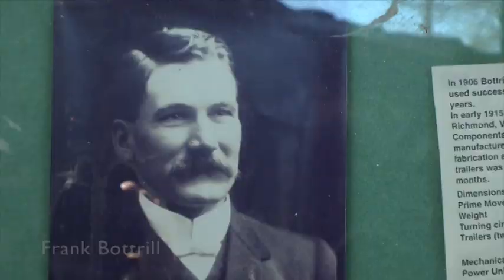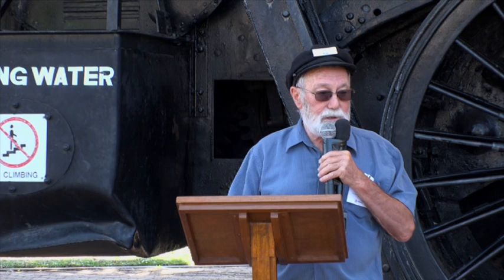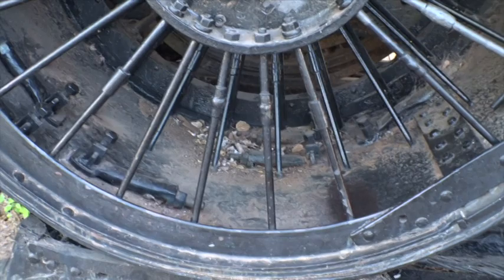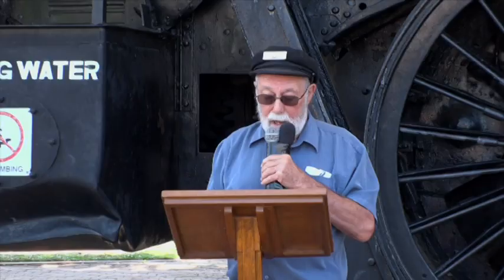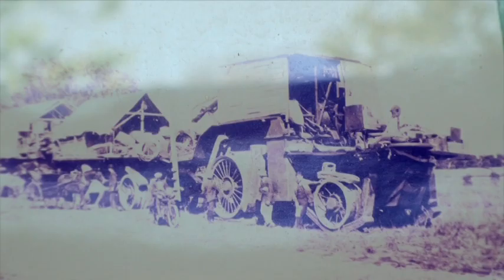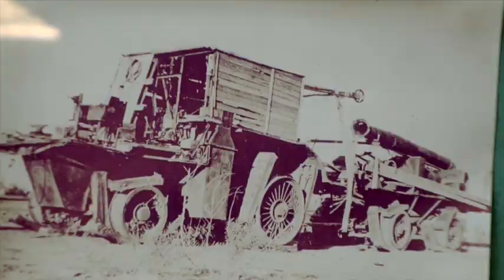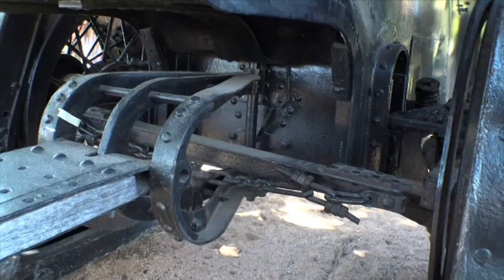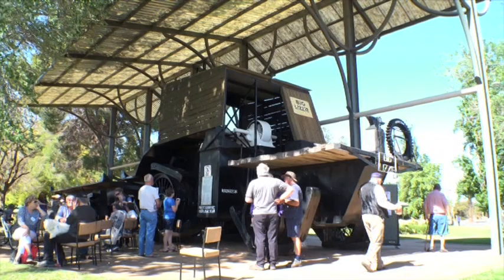The Chaffey Trail - Big Lizzie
The unveiling of the Interpretive Signs at Barclay Square Red Cliffs 14 October 2017